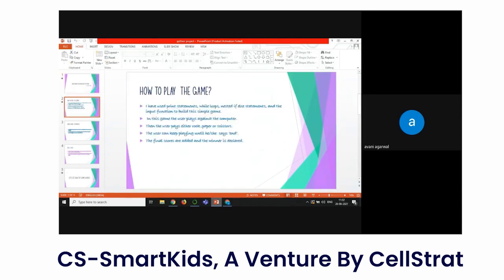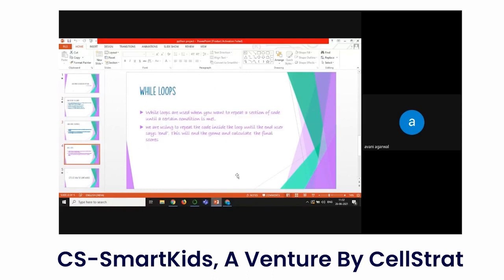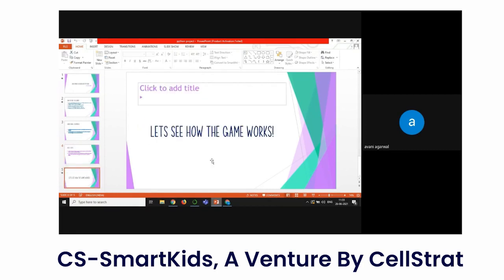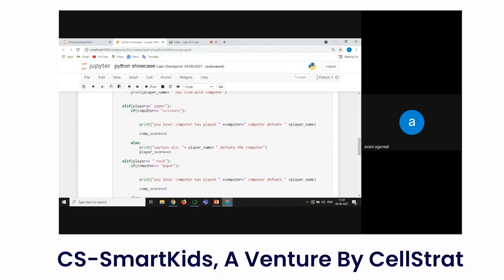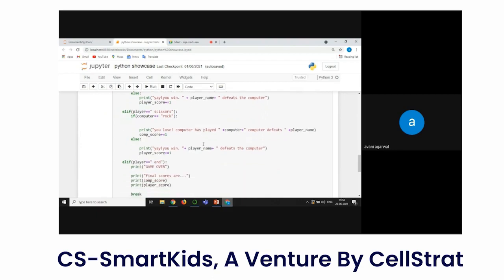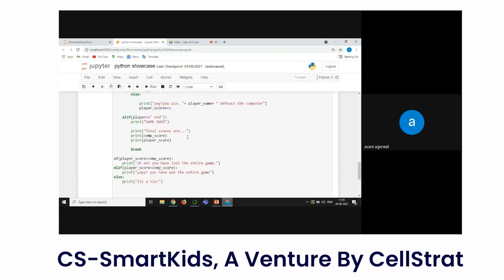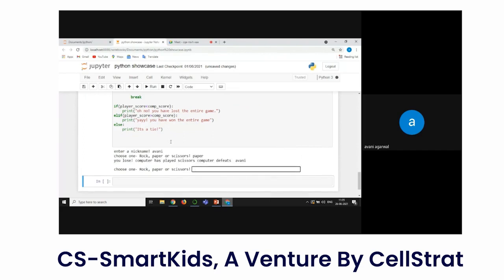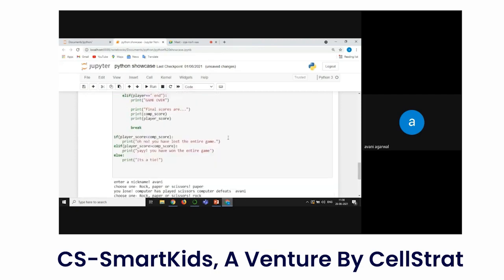Rock Paper Scissors Game by Avni Agarwal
Name: Avni Agarwal
Grade: 9th. Grade
Project: Rock Paper Scissors Game

At CS-SmartKids, we do not take any short-cuts like No-Code-Coding or drag and drop programs. We teach kids real coding so that they learn to create logical statements which are the backbone of programming.

This channel is all about new age skills students need to inculcate as well as their parents need to take care of so they grow up to become ready for the new industrial era with good skills and traits in place.

SmartKids channel is owned by cssmartkids.com, a kids coding program run by CellStrat AI Lab, India’s best AI Lab. The channel will host all videos of sessions that relate to children, covering topics that cater to all round development and transformation of children into smartkids with cutting edge skills required by industry of the future.

CS-SmartKids team is dedicated to convert the young kids into computer wizards by helping them learn Python programming, Artificial Intelligence, Machine Learning and Deep Learning, followed by full stack product development internship.

• Are you looking for Python or AI ML Training for your emerging Tech Star kids ?
• Is your child interested in learning new technologies with real-world applications ?
• Is your child curious about what is AI, how voice-assistants (Siri and Alexa), Driverless Cars, Image Detection, Weather Predictions work ?

At CellStrat SmartKids, we work with kids around the world to offer world-class AI ML courses especially designed for school age students.

Key features of our Python, AI ML courses :

– Presented by CellStrat AI Lab – world-class AI Research group
– Online courses to get students oriented to new technologies such as Python, AI and ML.
– Hands-on learning on Python, AI ML Projects
– Help students improve their presentation skills, creative thinking and logical reasoning
– Make it fun and cool for students

Courses offered : Python, Machine Learning, Deep Learning